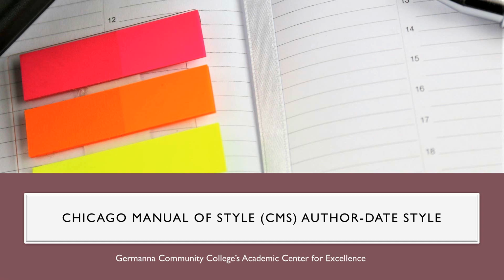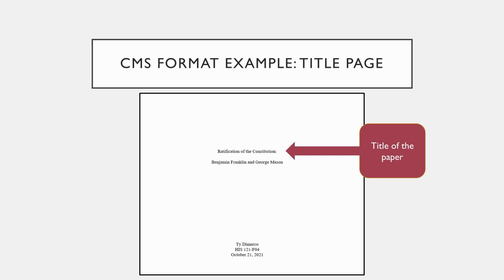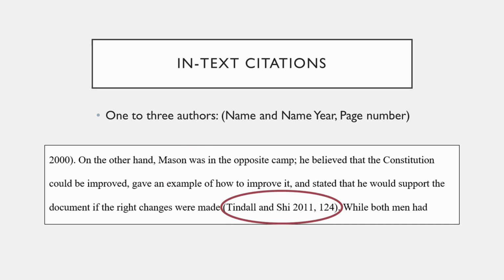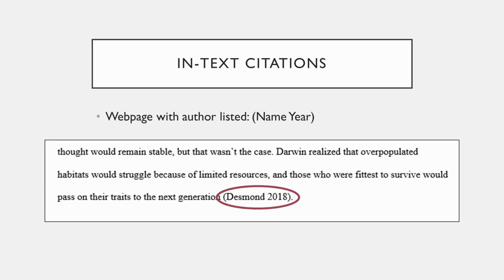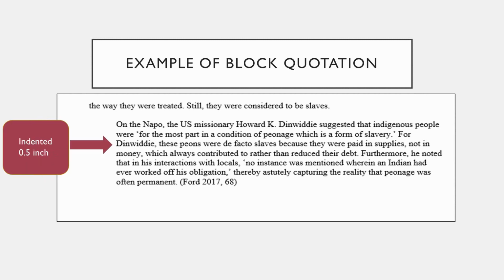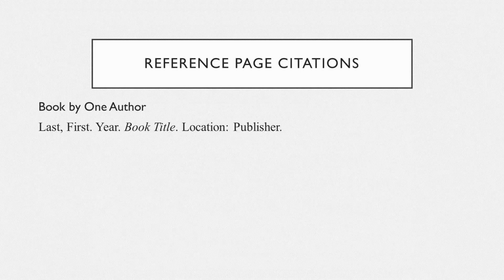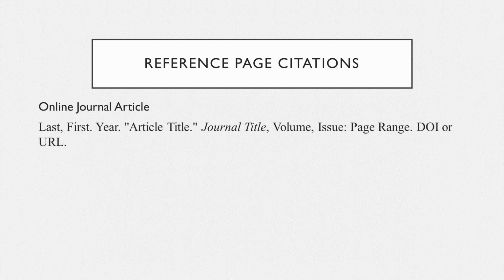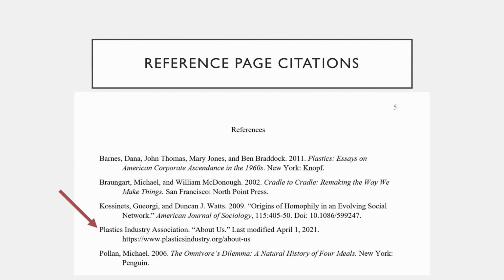Chicago Manual of Style (CMS) Author-Date